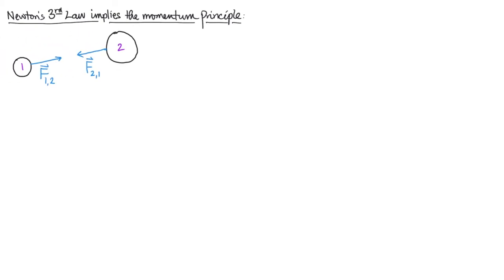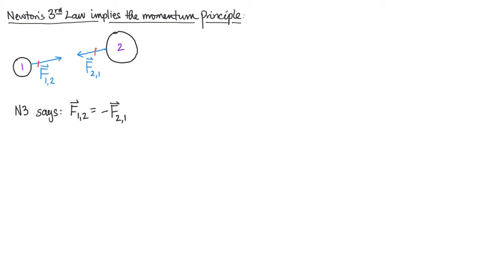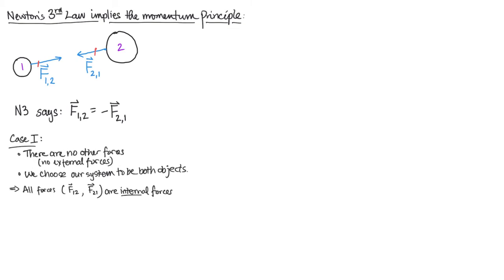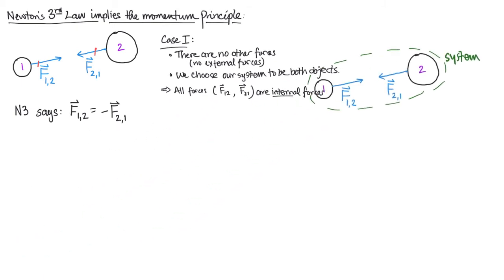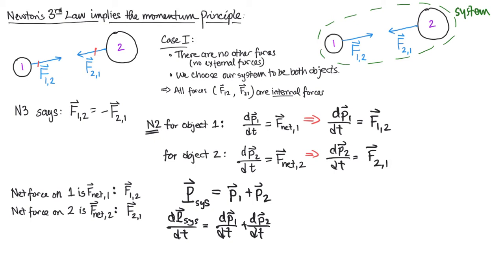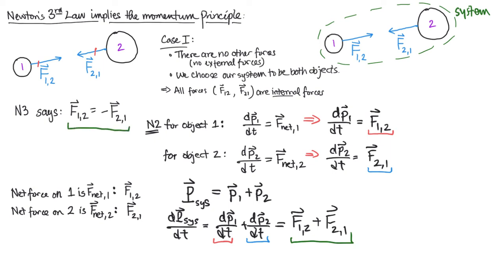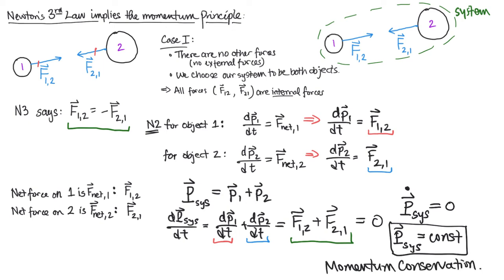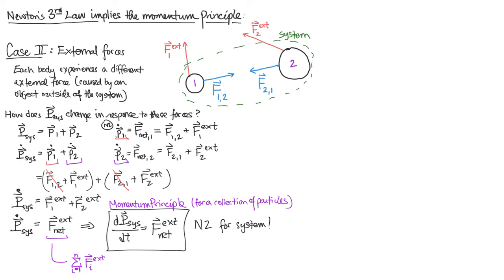12 N3 and the momentum principle